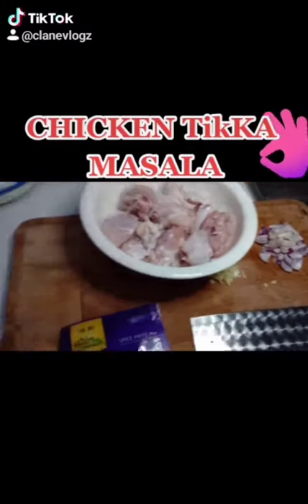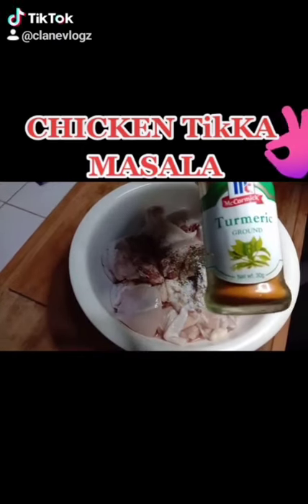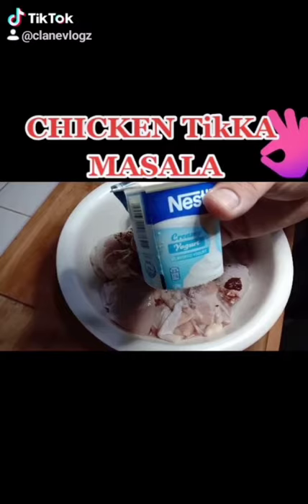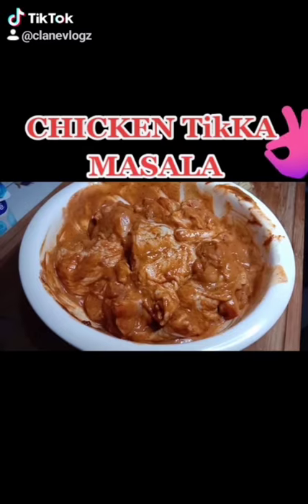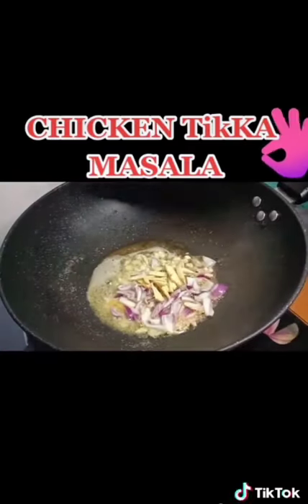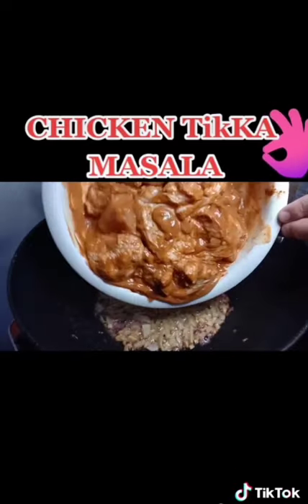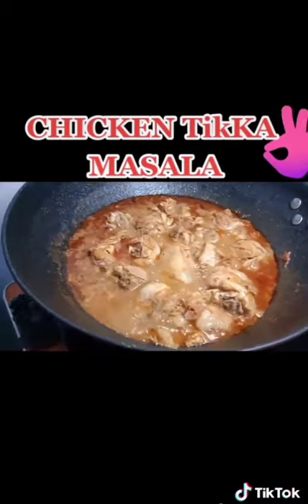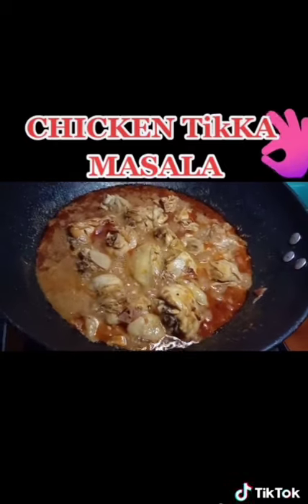Chicken Tikka Masala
This is a very short version of Chicken tikka.masala if you want me to cook it more detailed illl need a request anywYs enjoy